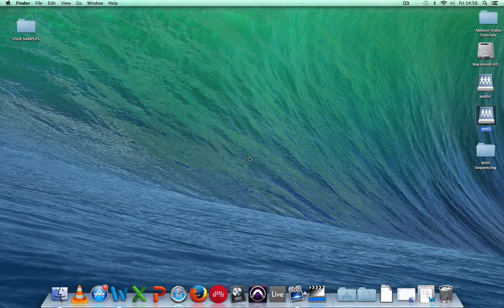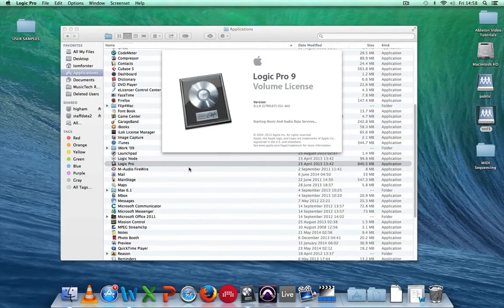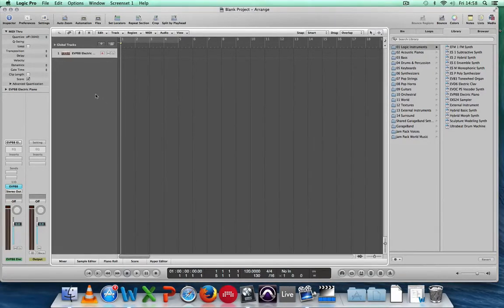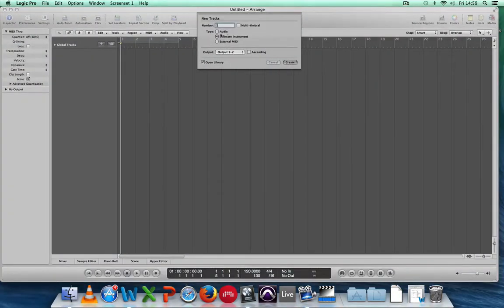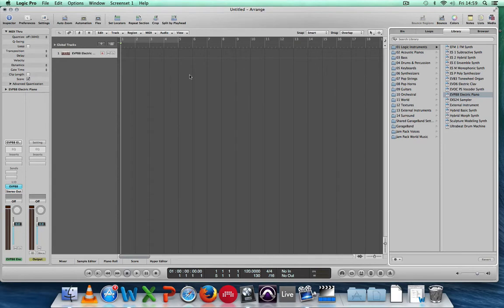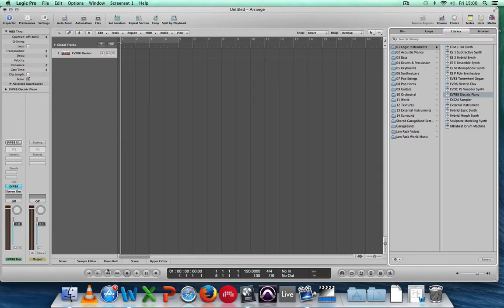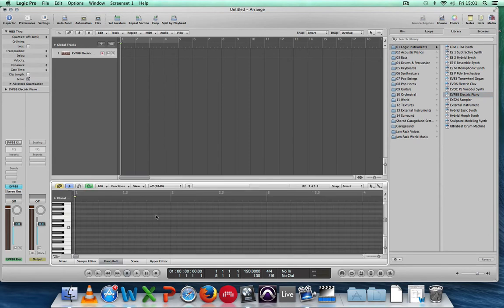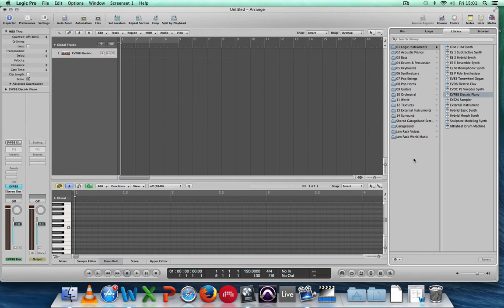KGV Music Technology Tutorials - 01 Overview of the Logic Interface (Logic Pro)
A brief overview of the Logic Pro 9 interface.